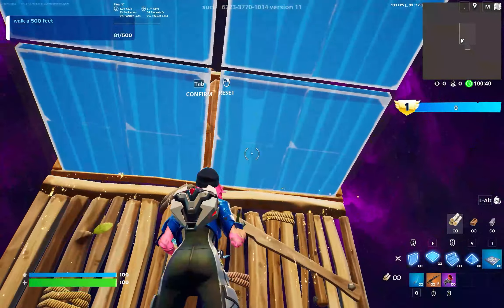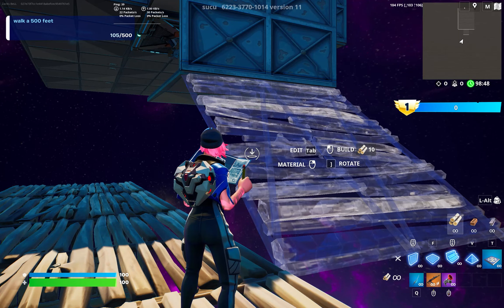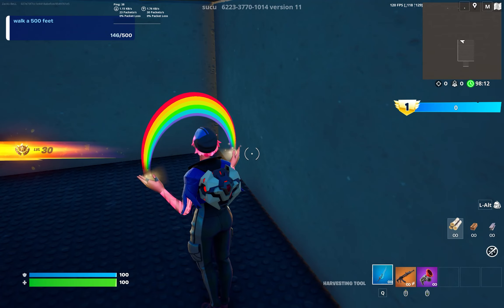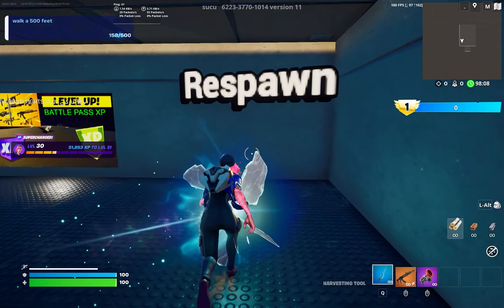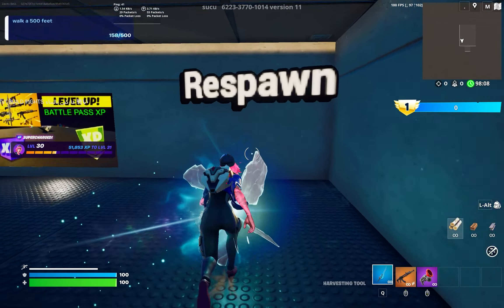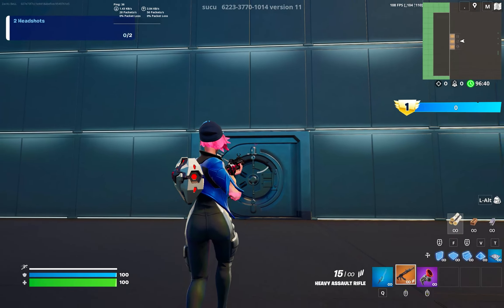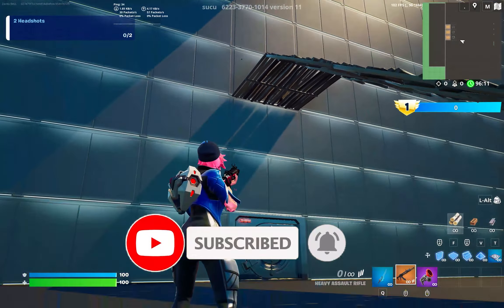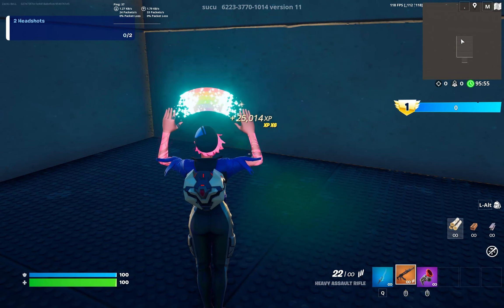Fortnite XP GLITCH, best one out there!! Try it yourself! 😱🤩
MAP CODE
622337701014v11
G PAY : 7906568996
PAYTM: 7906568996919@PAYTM